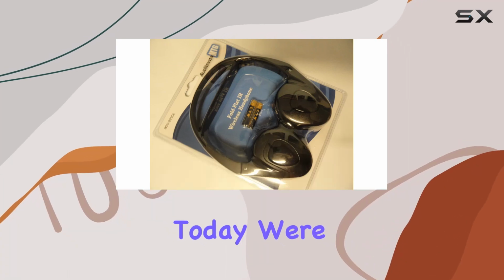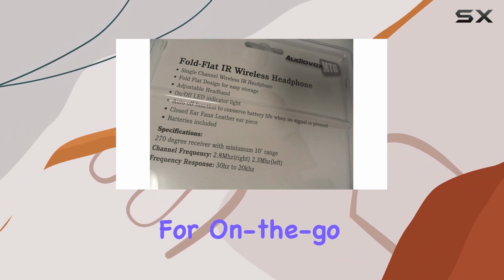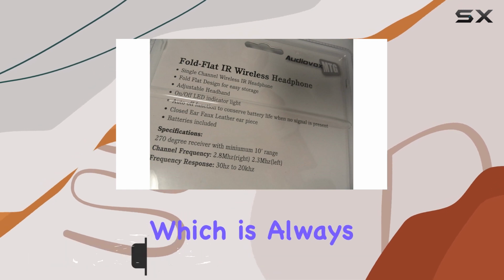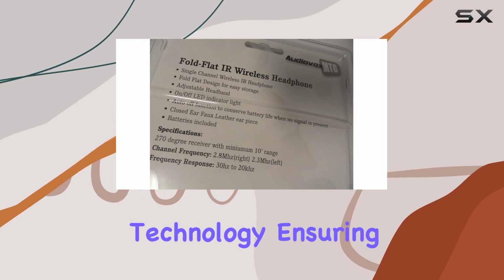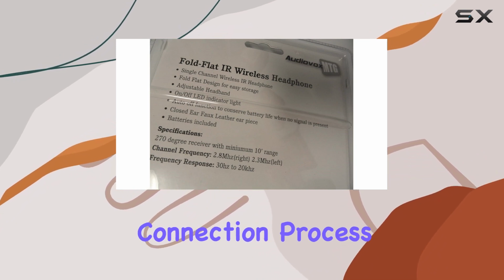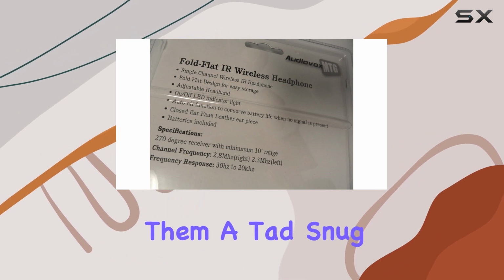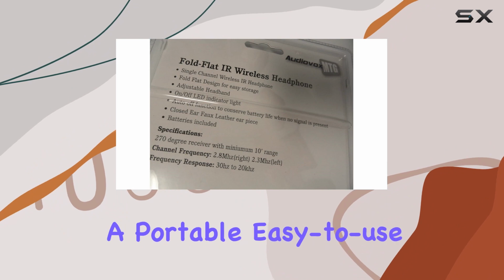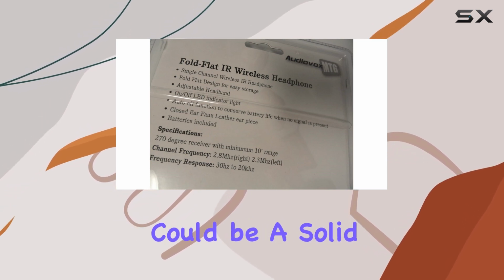Audiovox Single Channel Wireless Fold-Flat Headphones Review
0:00 Intro
0:06 Review

Things that we mentioned in this video:
Audiovox Single Channel Wireless : B009M7G9PM